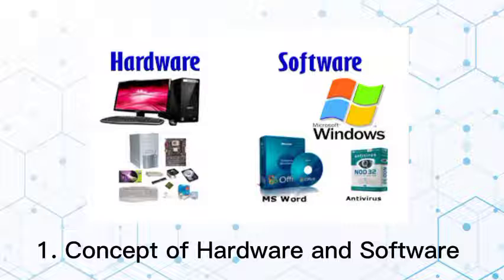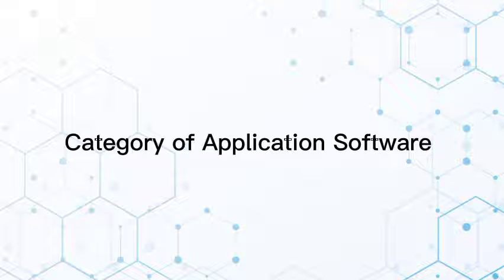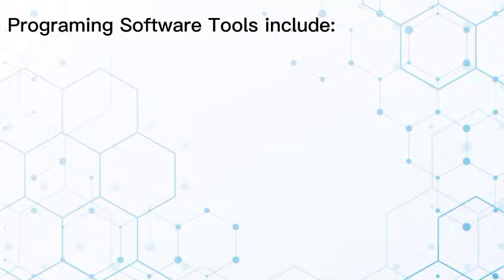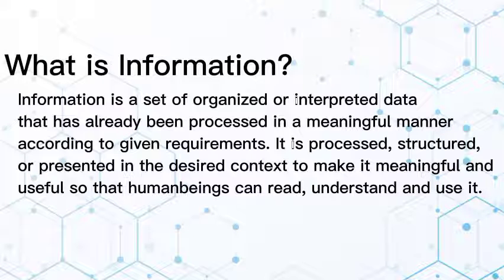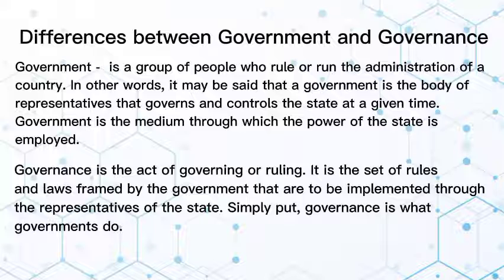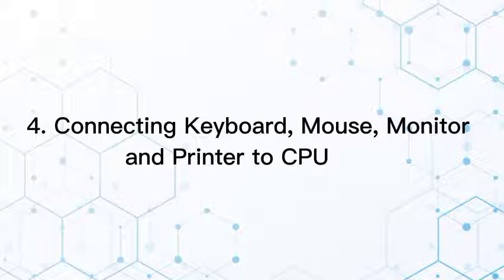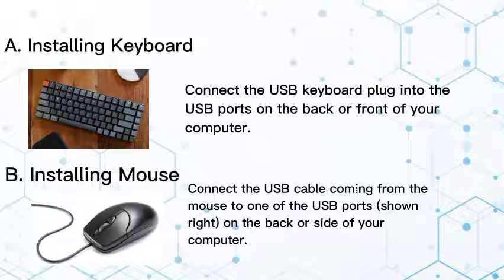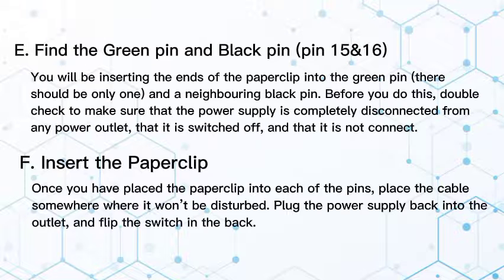Introduction to Computing 1: Module 2